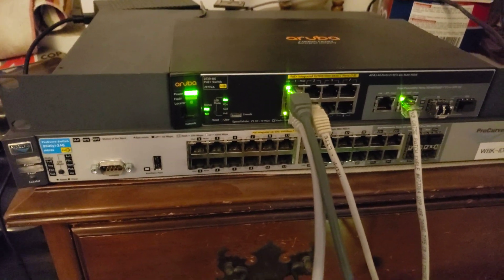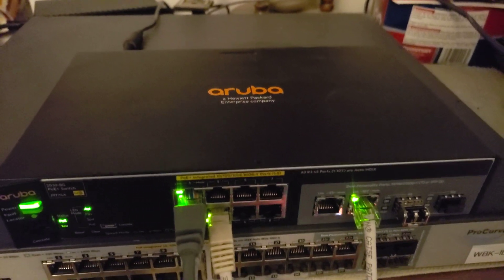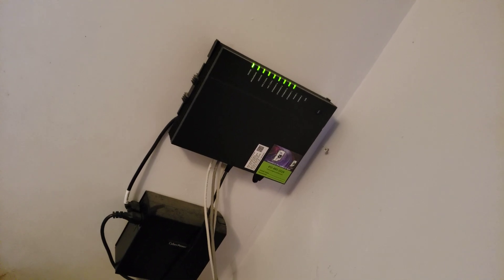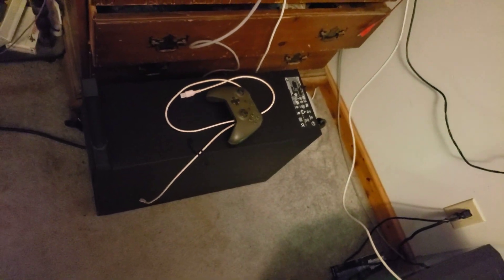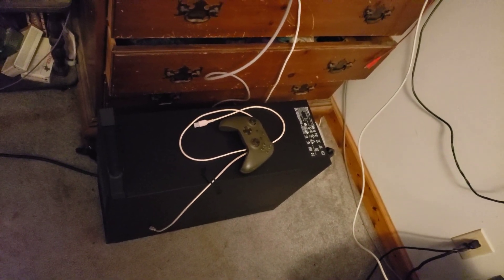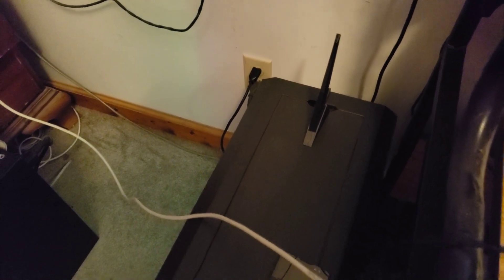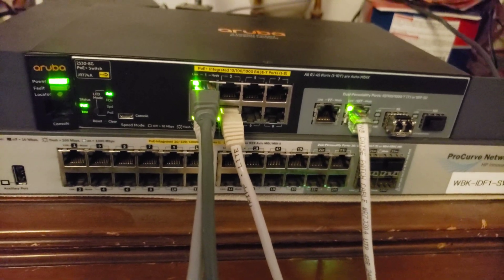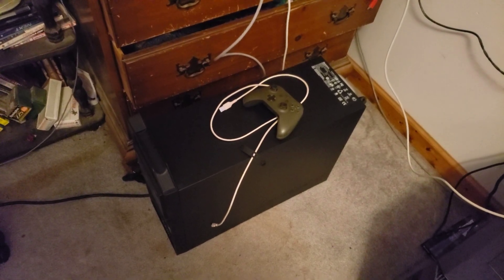Network upgrades Aruba 2530-8G poe + switch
Managed to get myself a nice little fanless poe + switch.  that im going to play around with.  And currently the only thing that has to be wireless is my cell phone.  Just another random video. Also ordered myself a 802.11ax wireless access point to use with my "new" switch.